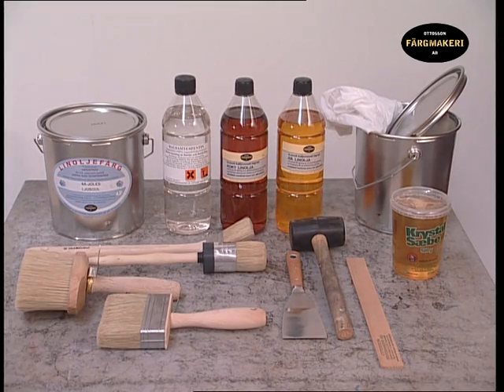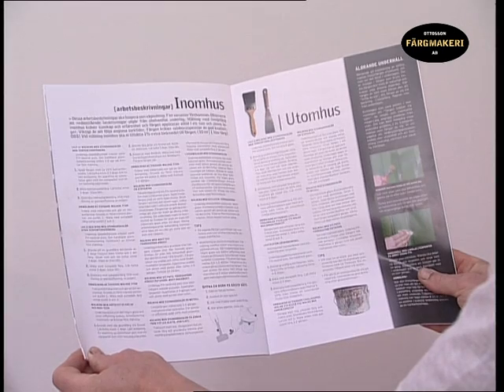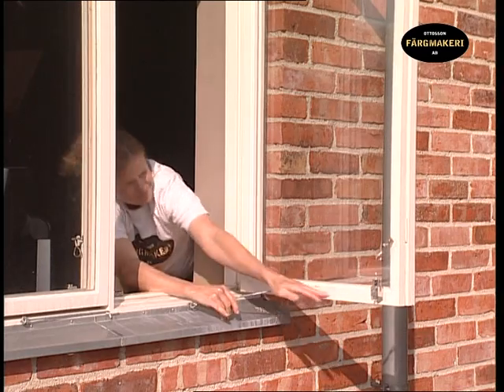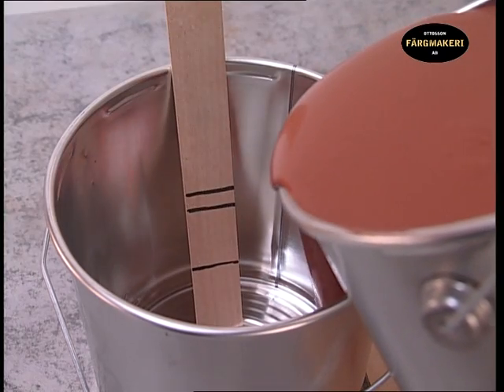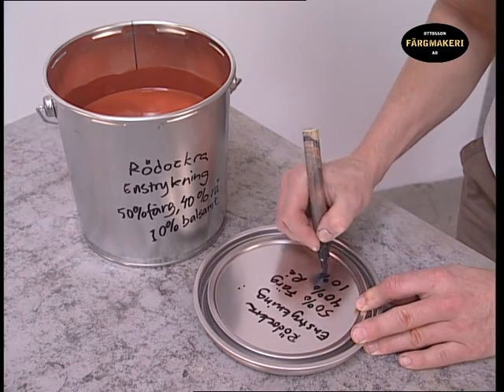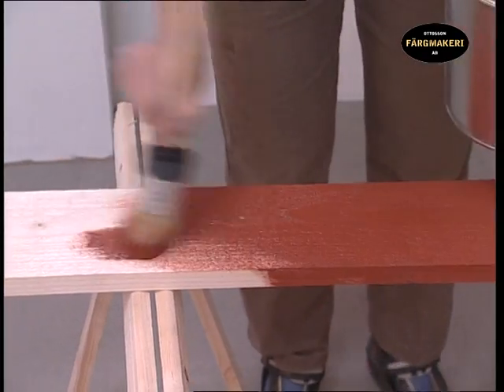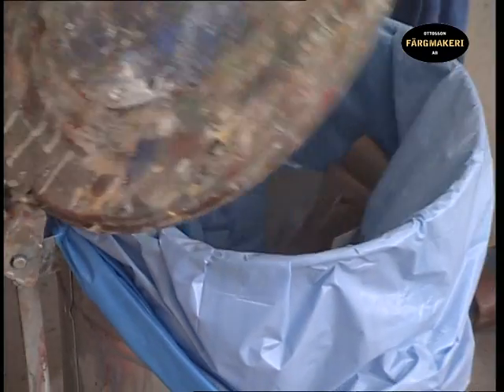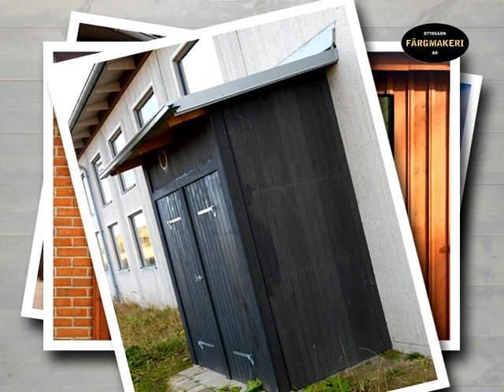One coat paint for wood outdoors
A video about one coat paint for wood outdoors. This color is used on raw materials that are absorbent such as sawn timber. The end result is a sustainable beautiful matte finish. Produced by Ottosson Färgmakeri AB,